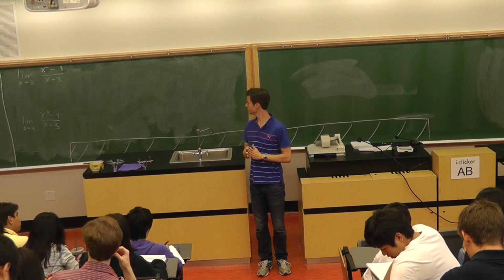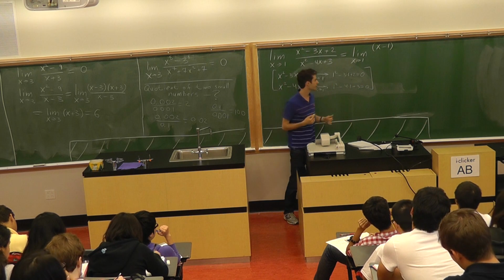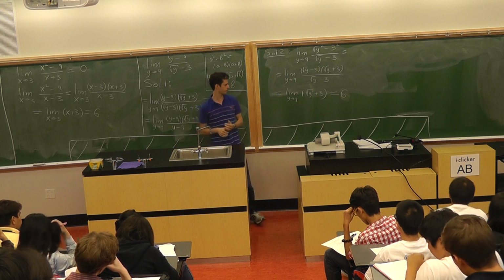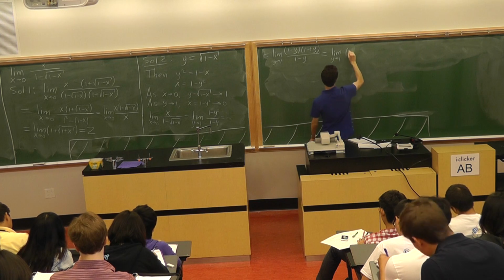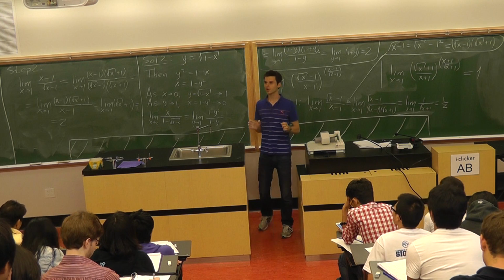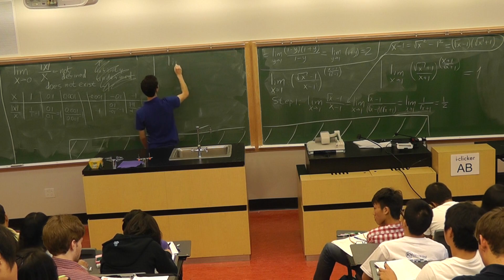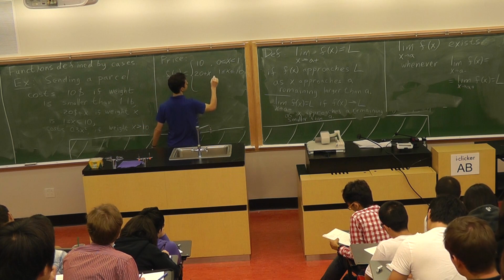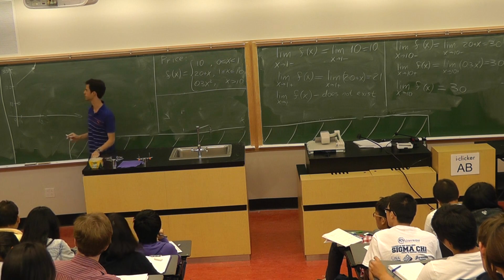Math 104 lecture 3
Limits, one-sided limits